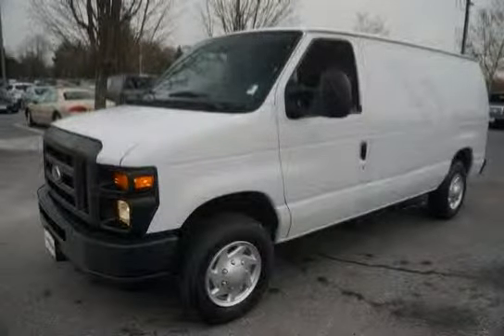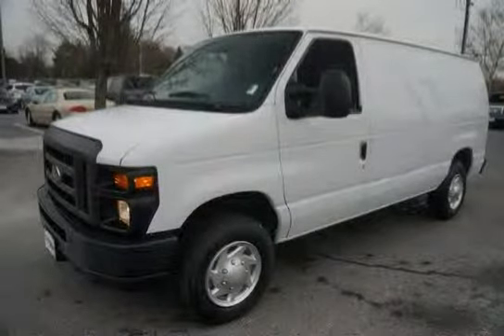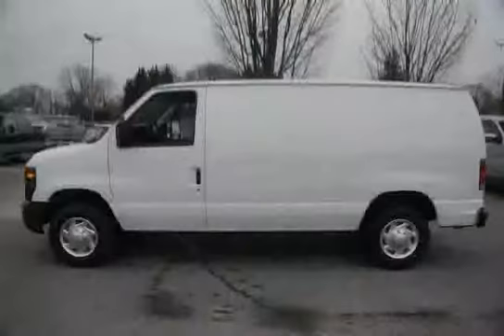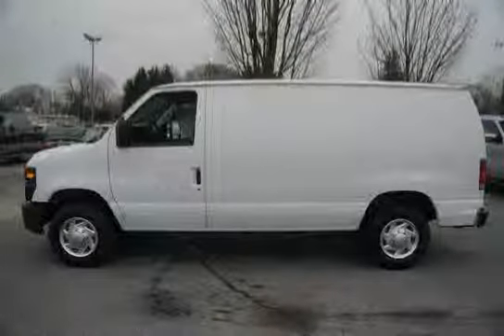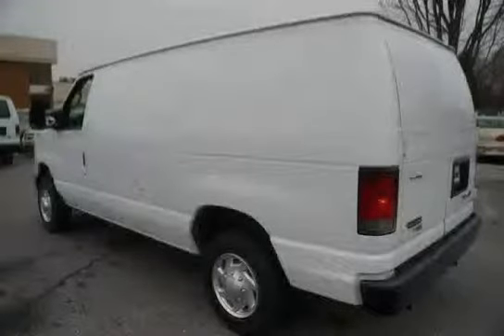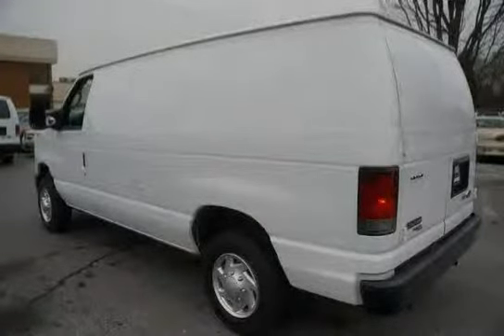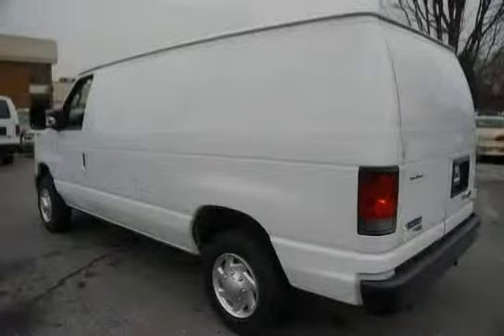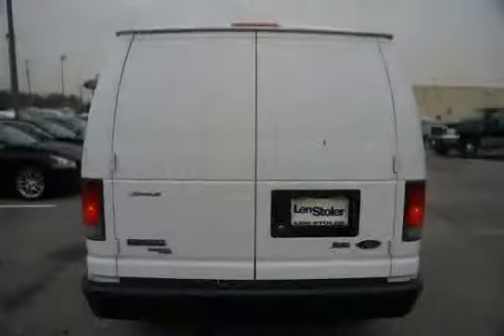used Ford Econoline Cargo Van Baltimore MD 2012 located in Maryland at LS Ford Nissan Hyundai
This used Ford Econoline Cargo Van Baltimore 2012 is located in Maryland and is offered by LS Ford Nissan Hyundai  and can be compared to any used Ford Econoline Cargo Van MD: